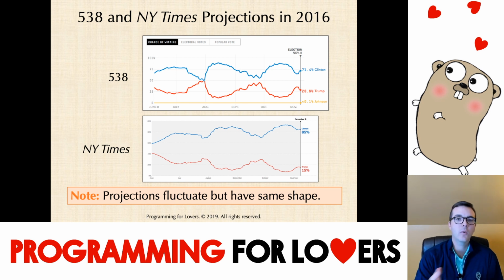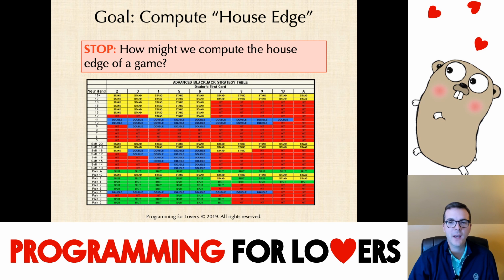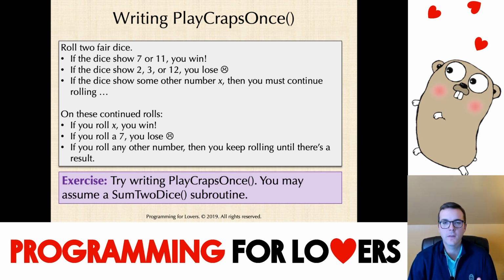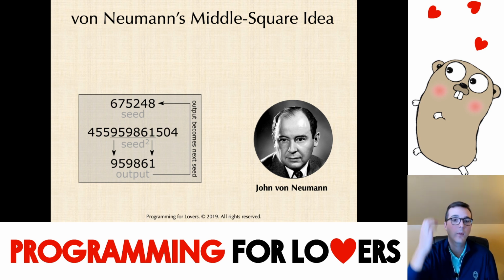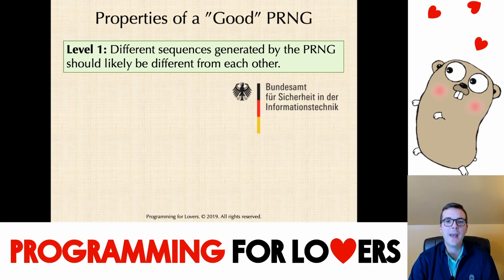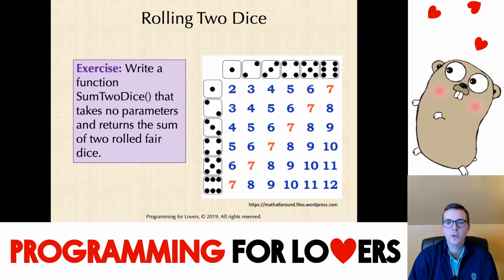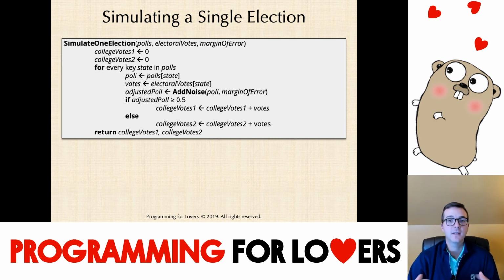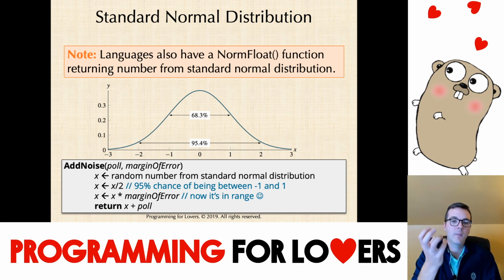Programming for Lovers: Predicting a US Presidential Election with Monte Carlo Simulation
Like what you see? Check out the Programming for Lovers course project for more

Have you ever wondered how media outlets like 538 and the NY Times predict presidential elections from polling data?  We will see that they leverage a powerful approach called Monte Carlo simulation, in which we use randomization to add "noise" to polling data.  But how do we generate random numbers?  We will see that the answer to this question is far more complicated than meets the eye, and after learning the basics of Monte Carlo simulation, return to set up an election simulator.